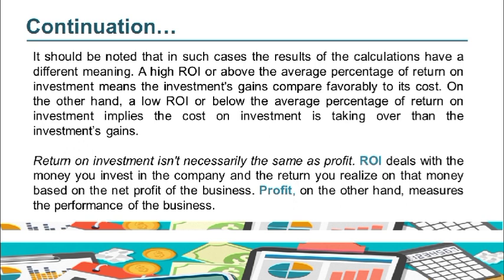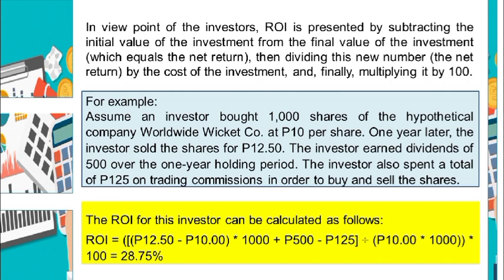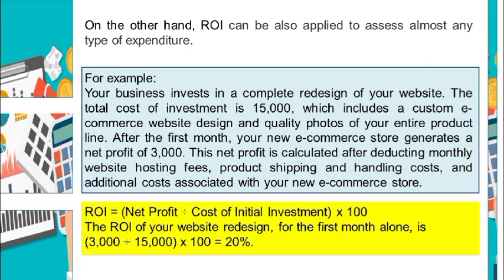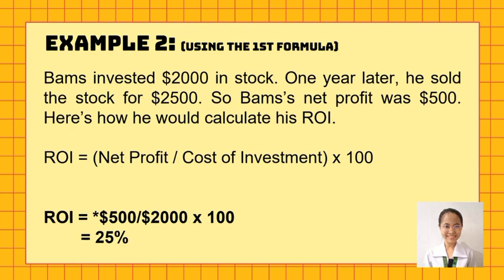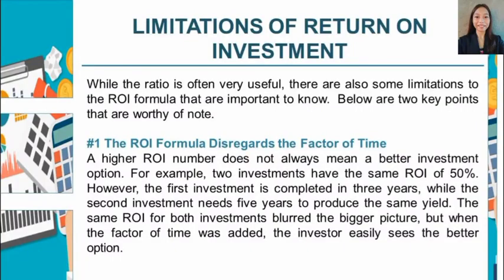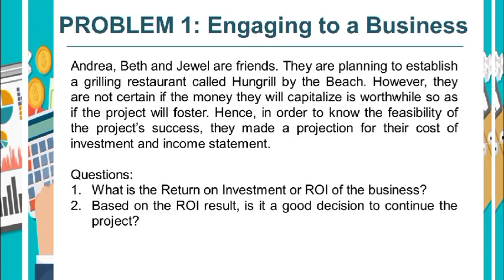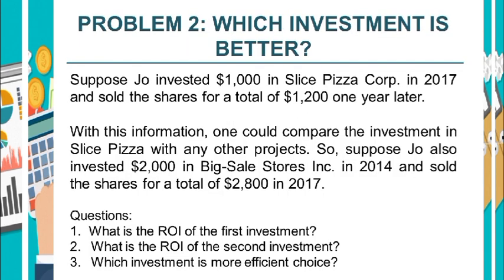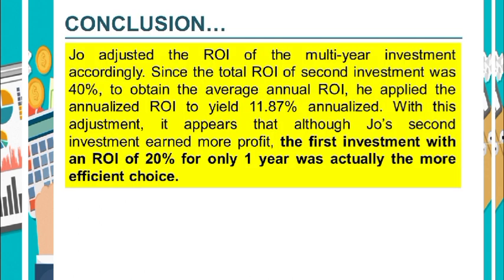RETURN ON INVESTMENT (ROI) - BASED BUSINESS VALUATION METHOD | Group 6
Prepared by:

Bonite, Stephani Cris
Millora, Beth Rachel Mae
Minglana, Mitch
Montilla, Bambie
Montilla, Bamboo
Rubi, Jechel Marie